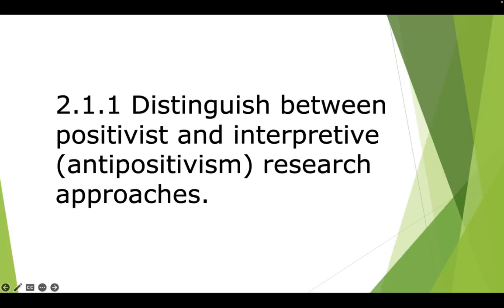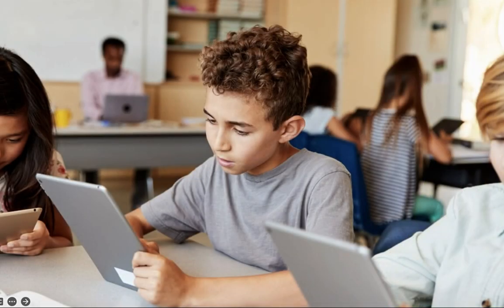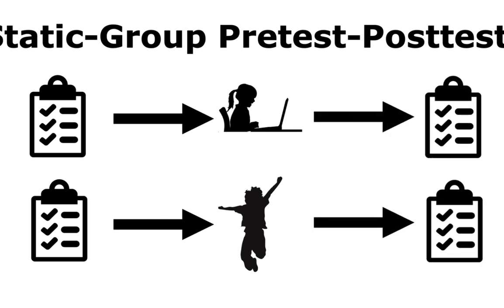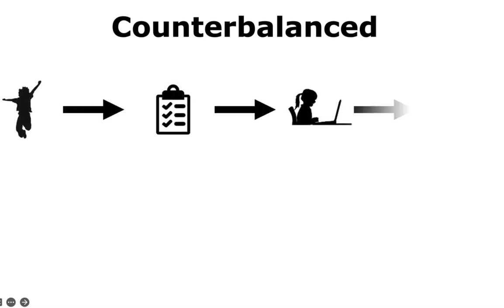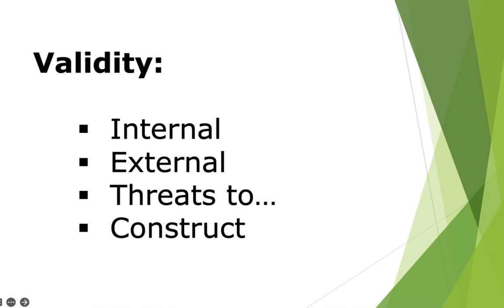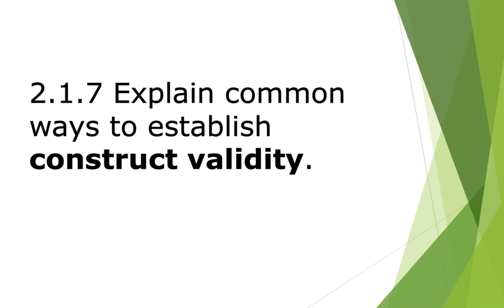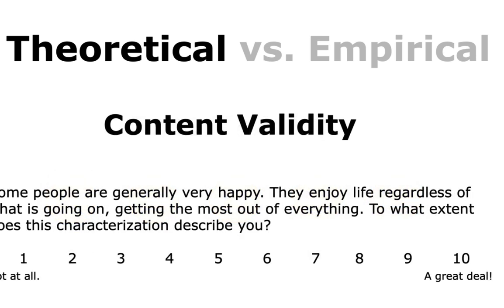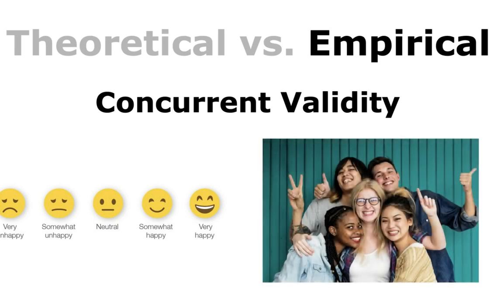EDEF 605 Part 2 Info